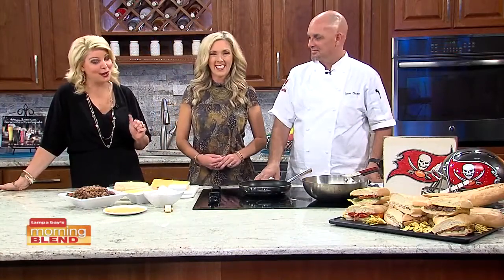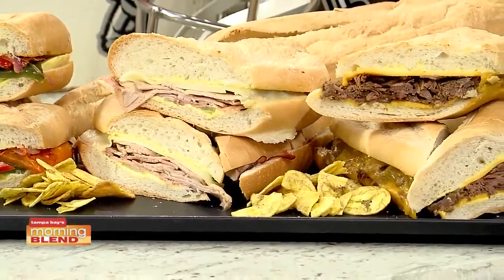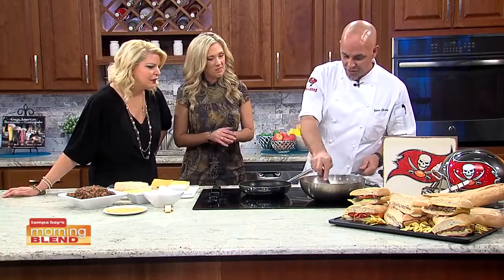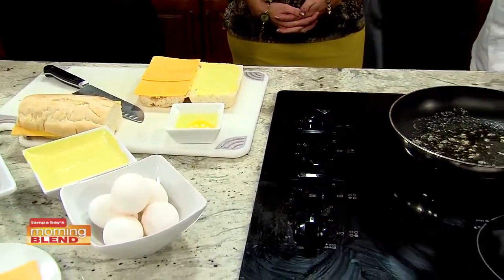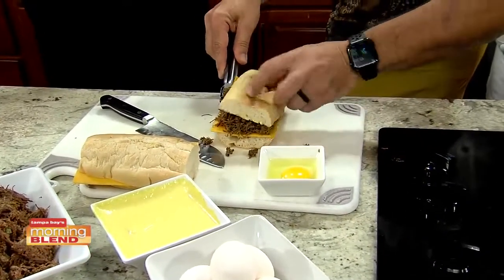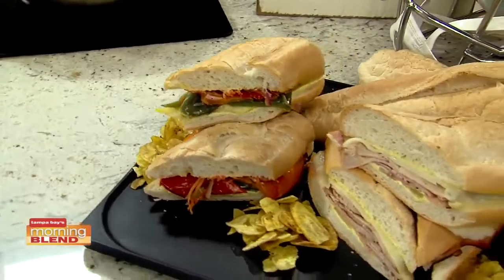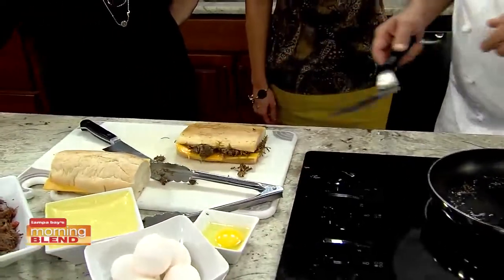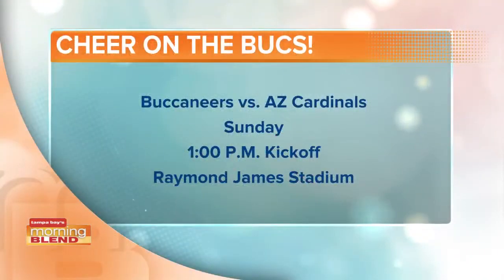Bucs Home Cooking | Morning Blend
See the food item of the day at this Sunday's Buccaneers' home game.